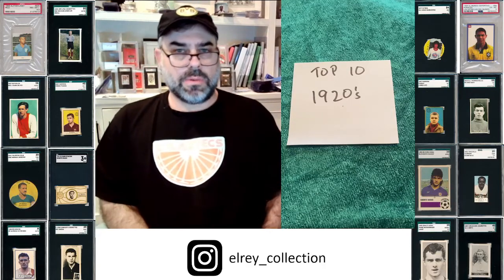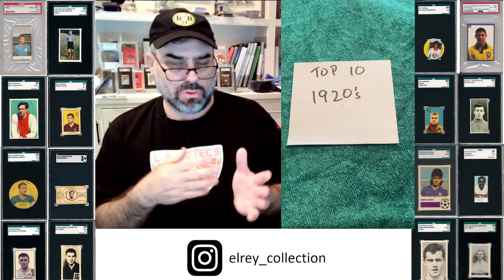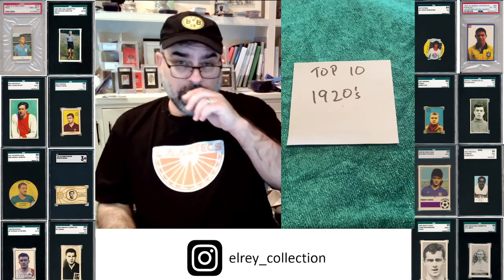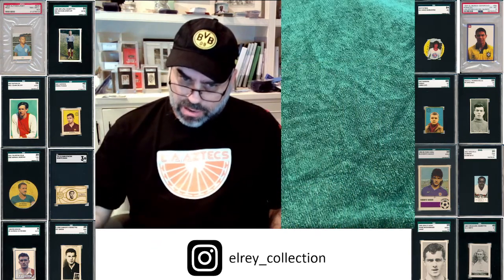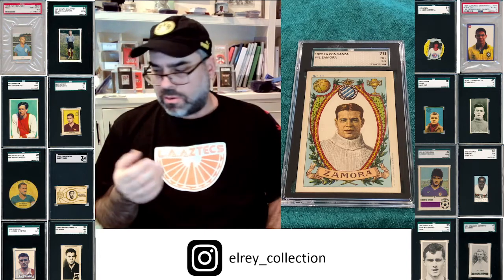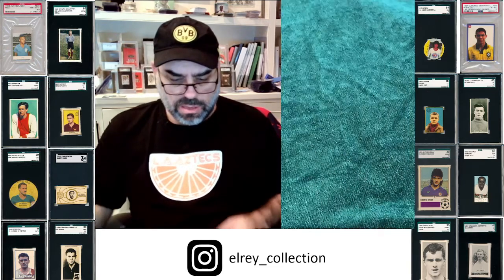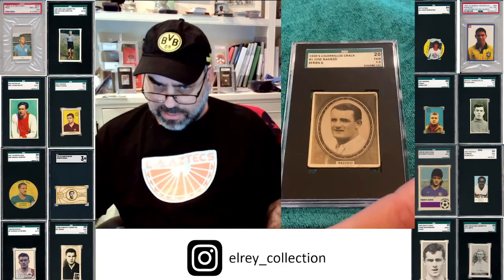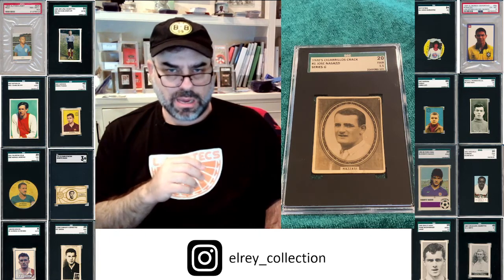Top 10 Cards and Stickers of the 1920's in the elrey_collection!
Take a walk through the tops cards and stickers of the 1920's that reside in the elrey_collection!